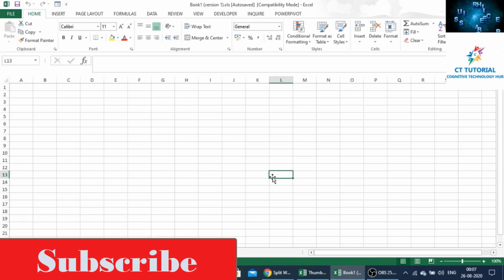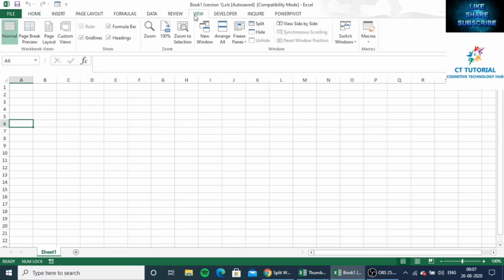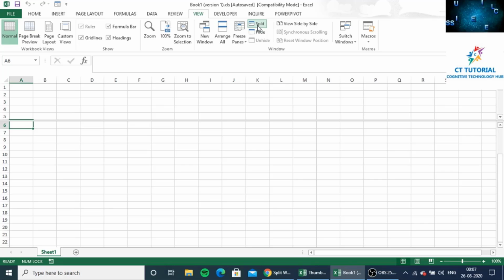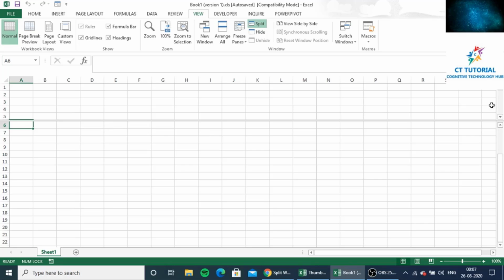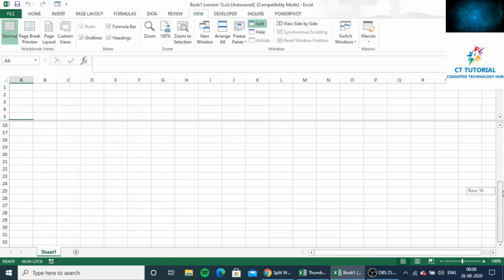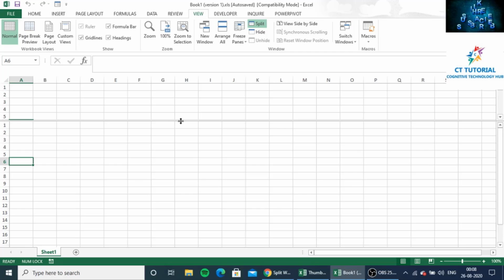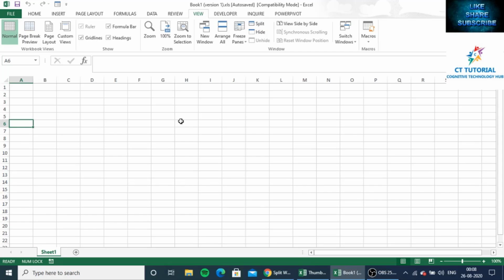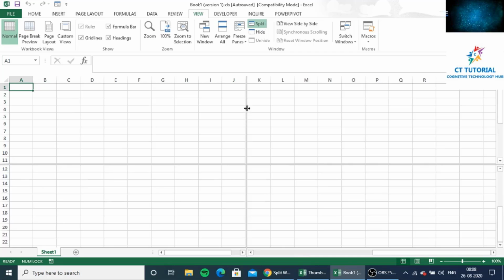SPLIT FUNCTION IN EXCEL| Splitting the screen|Excel Tutorial-Using the Split Option to See Your Data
SPLIT FUNCTION IN EXCEL|Excel shortcuts: Splitting the screen|Excel Tutorial - Using the Split Option to See Your Data

This Excel tutorial explores shortcut techniques for splitting the screen.

Learn how to split the view in Excel so that you can look at any two parts of a spreadsheet at the same time.

excel split view, split view in excel, excel tutorial, intermediate excel, view options in excel